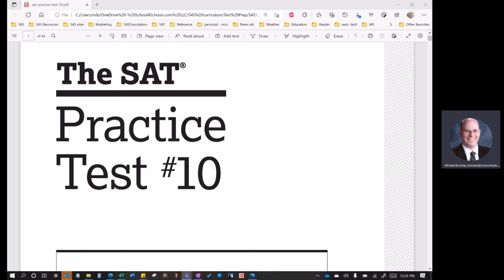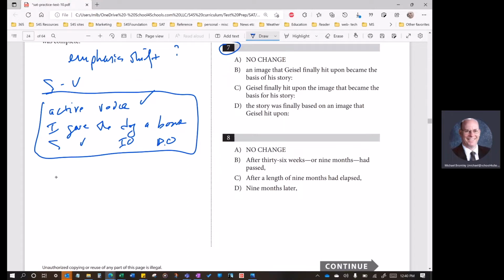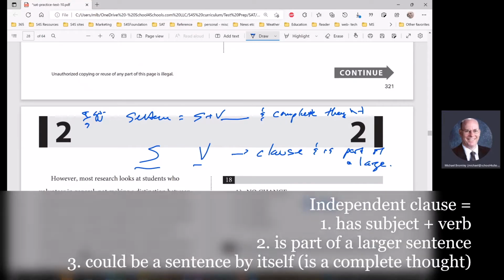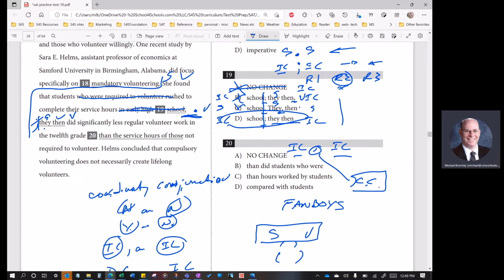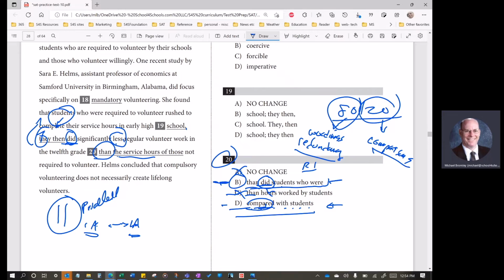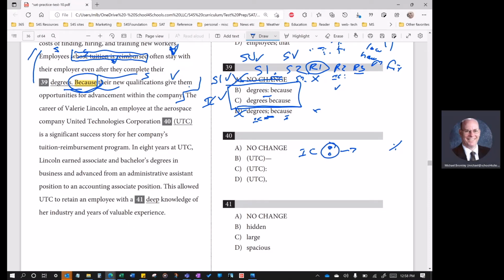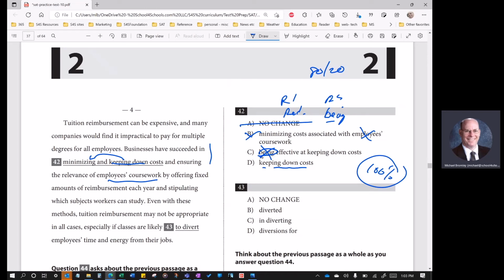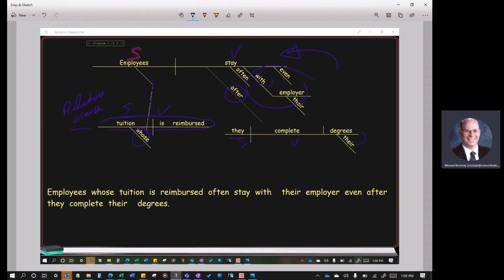SAT Test 10 Writing questions review for Reddit user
Here Michael reviews CB Practice Test 10  Writing section questions  2, 7, 19, 20, 39, & 42.  The key takeaways are 1) identify verbs and match them to their subject; and 2) apply rules to your eliminations,  Good luck!